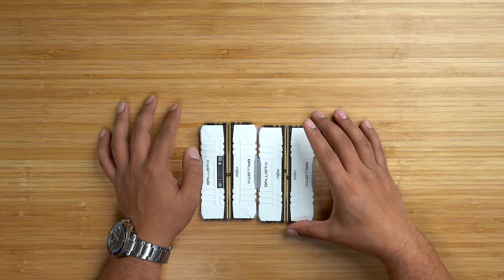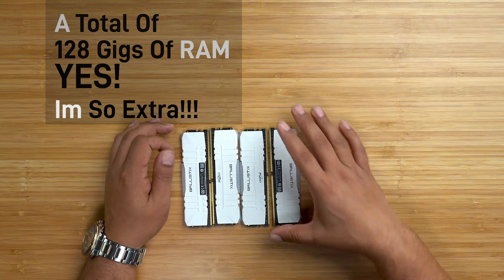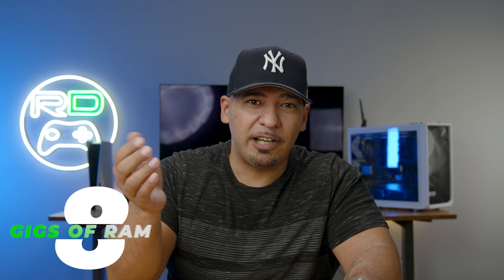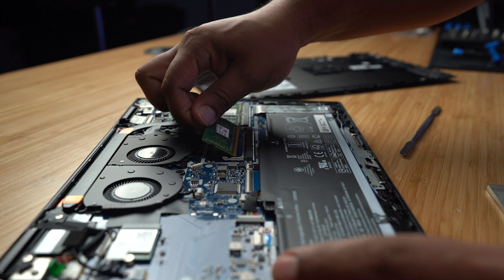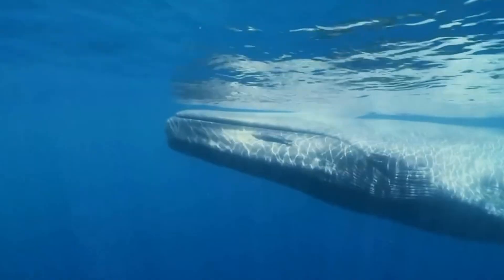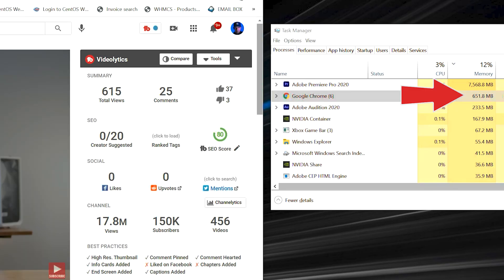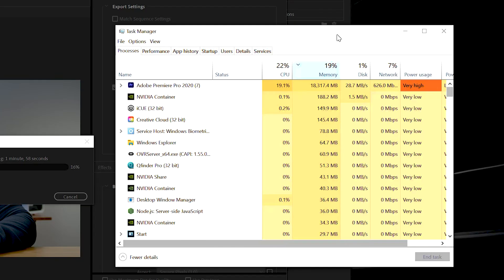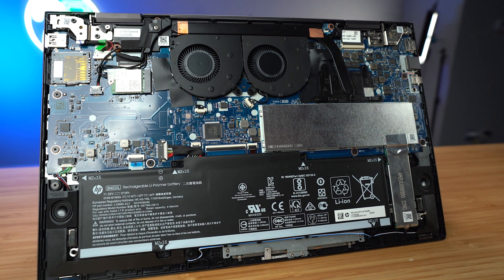How Much Ram Do You "REALLY" Need In Your Next PC ?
How Much Ram Do You Need ? Well let's start with the kind of ram that most of us are familiar with. The main system memory living inside your desktop or laptop PC known as RAM, more specifically DRAM, or Dynamic Random Access Memory , and they are cheap way to boost your PC’s performance.

But when it comes to buying a new desktop or laptop, what is the sweet spot for ram. Do you need 8 gigs of ram to run a windows 10 based PC or 16 gigs ? How about if you use premiere pro, How much ram do you need ?

We break it down so you can save some money, and get a system you really need.

Want to upgrade ram ?
Desktop - Corsair Vengeance LPX 16GB (2x8GB) DDR4 DRAM 3200MHz

Laptop - Crucial Ballistix 3200 MHz DDR4 DRAM Laptop Memory Kit 16GB

Follow Us Or Else Dinosaurs will face Extinction!